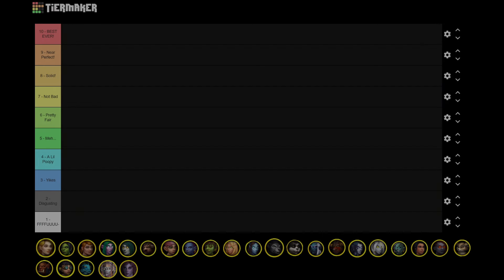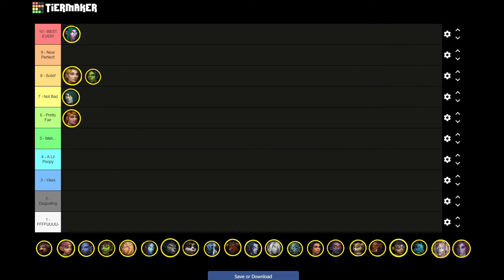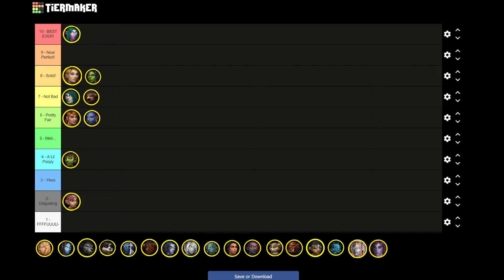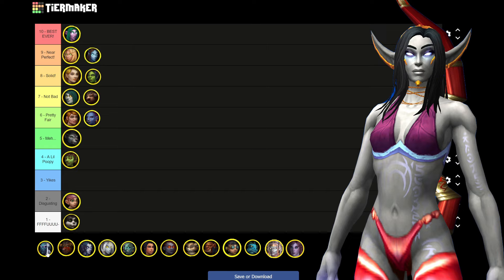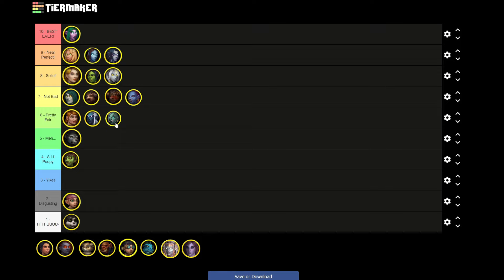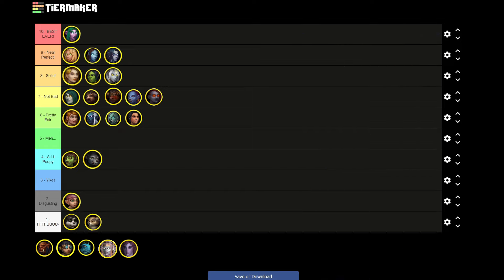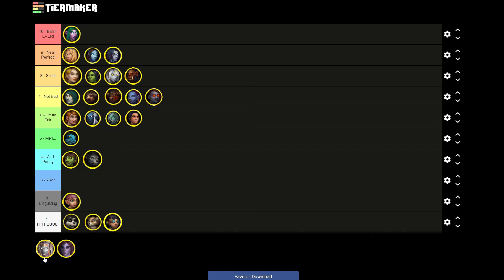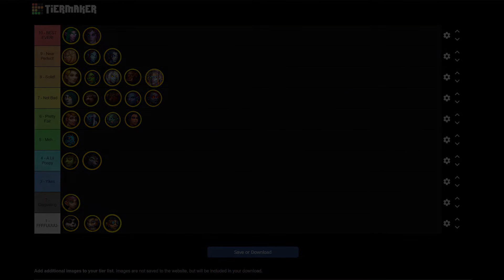RANKING THE RACES OF AZEROTH! - All Races (Vanilla - War Within)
M E R C H  B Y  M E !

C H A N N E L  P L A Y L I S T S !